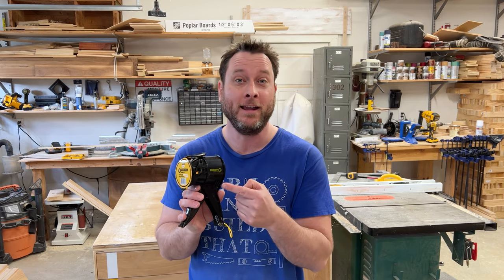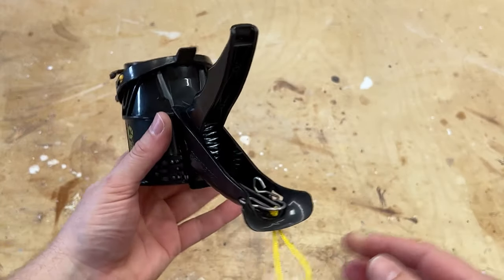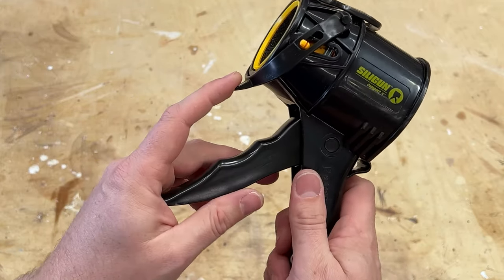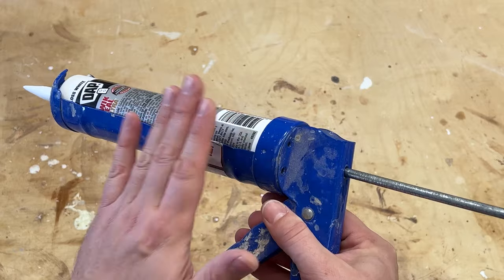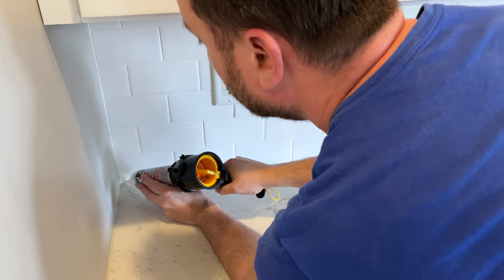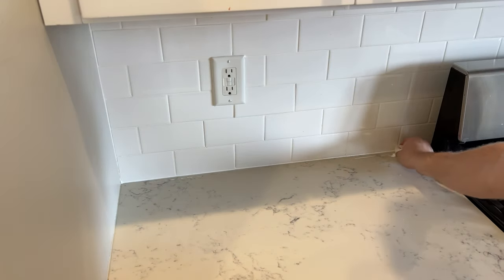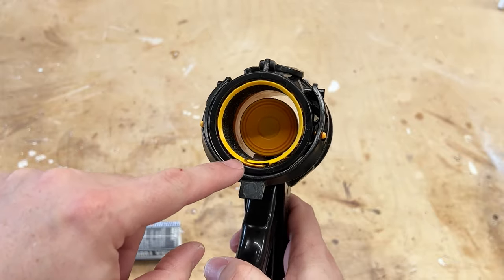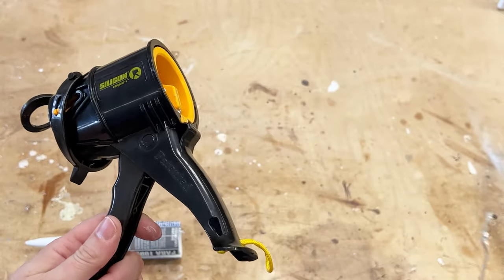Does It Work As Advertised? Should You By A Siligun Caulk Gun?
What is a SILIGUN Caulk Gun. In this episode I will review this tool and give you my honest thoughts and options.

I have to say this is the most compact, lightweight, drip-free caulk gun on the market. It is made out of light ABS plastic - easy to hold and fits any toolbox. Total Length: 4" It has a built-in anti-drip feature and can be used for all 10 oz cartridges / sausage packs (310 ml). Suitable for use with latex, acrylic, silicone caulks, etc.

The Siligun allows you to work in very tight and small places like behind a toilet.

One thing I wanted to test was the power of the plunger. I did my own research and there seemed to be quite a lot of people talking about this and I wanted to test it for my self. I didn't know this but it has a 12:1 thrust ratio to deliver a thick constant flow, and it is guaranteed for 12 months. I don't believe any other caulk gun comes with this type of warranty.

Chapters:
0:00 What is a SILIGUN?
0:48 Features
3:21 Using and testing the SILIGUN
4:24 How it works with small tubes of caulk
5:55 Testing the plunger
7:50 Trouble shooting
8:35 Should you BUY the SILIGUN?
10:03 Who a traditional caulk gun is for

🧰  TOOL

⭕  MISCELLANEOUS ITEMS

🎵 MUSIC

SOFTWARE

📹  FILMING EQUIPMENT